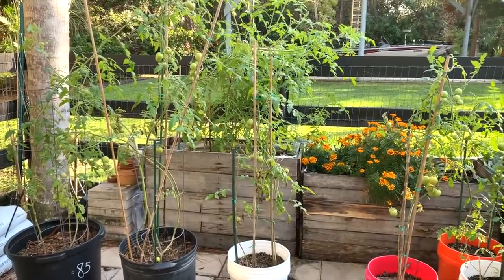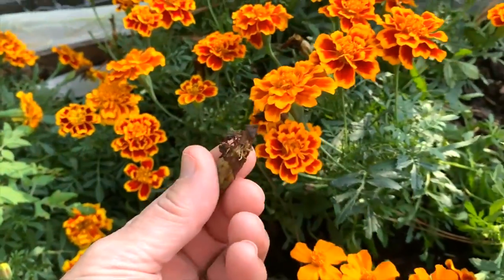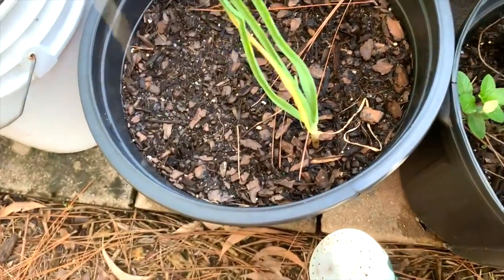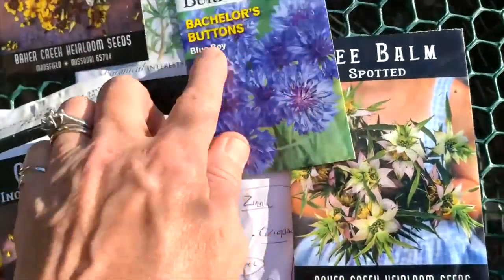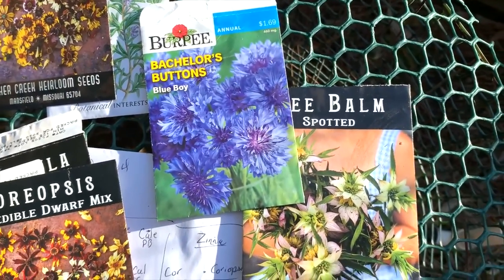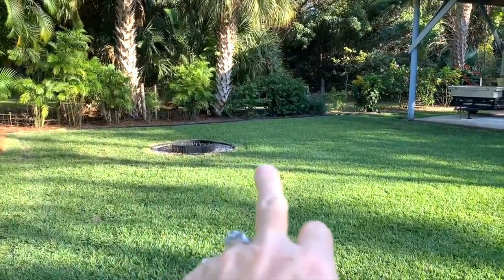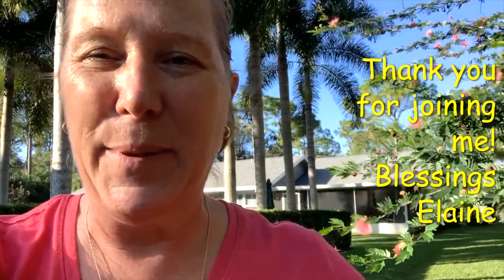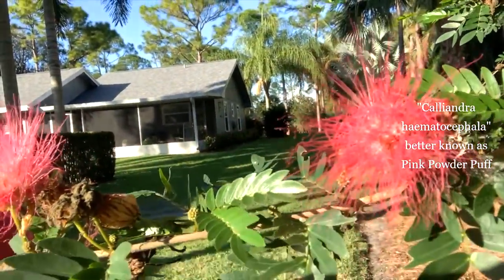Garden Update Sept to Jan. Seed plantings Veggies & Flowers in my raised beds made out of pallets.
Experimenting with different vegtable and flower seeds that will grow in my area of South Florida. As well as, getting my location, soil and watering figured out. Won't know unless you try! Failures and SUCCESSES"! Pressing on. it's worth the effort!